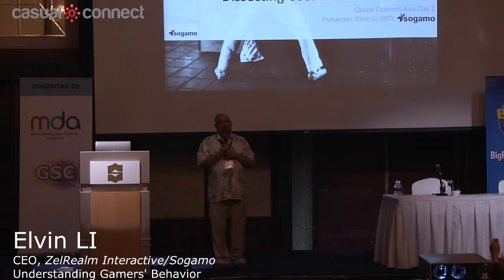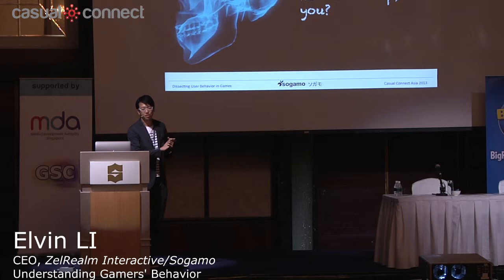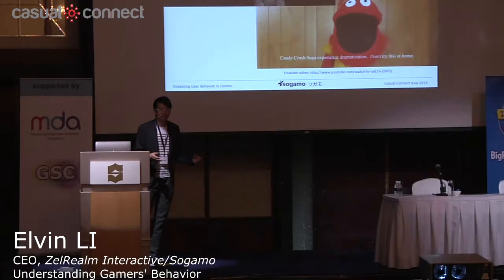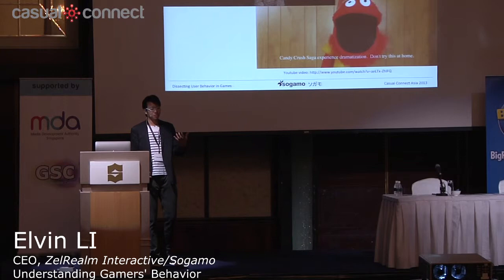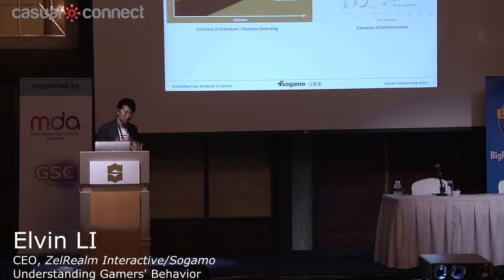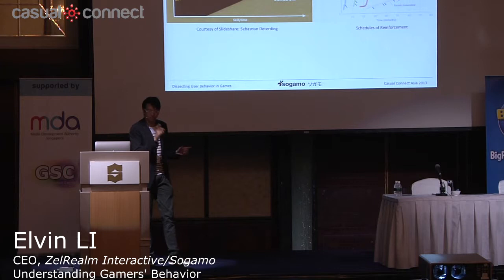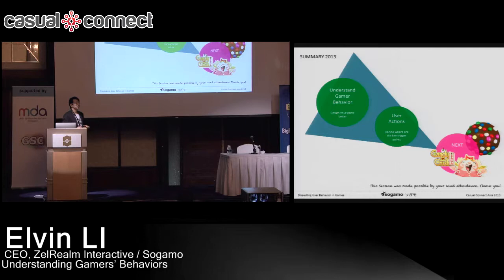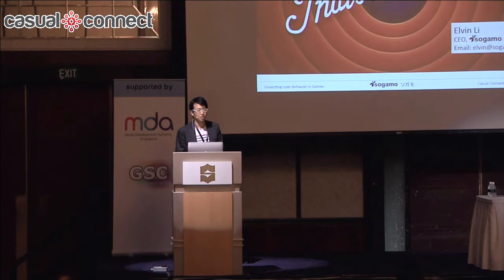Understanding Gamers' Behaviors | Elvin LI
Are you in the habit of pulling out your mobile device to play a game while you are waiting for the bus? Or have you bothered your friends just to send you a life for your Candy Crush game? As games become closely integrated into our lives, we start to see more unique behavioural patterns exhibited while people play games. Find out how to measure and leverage these behaviours to make the next big blockbuster game.